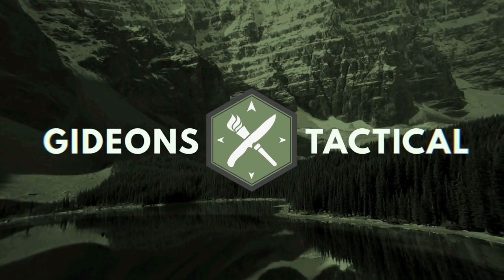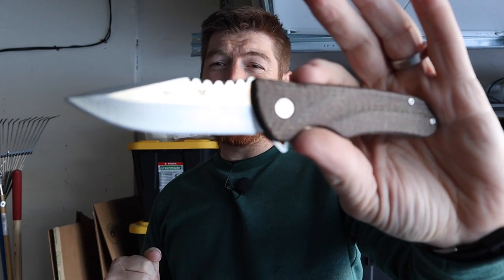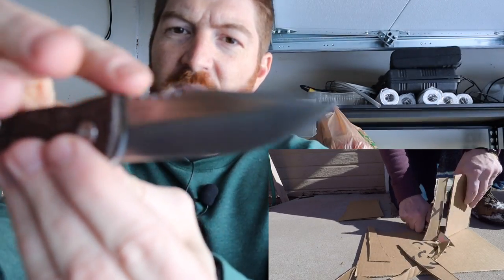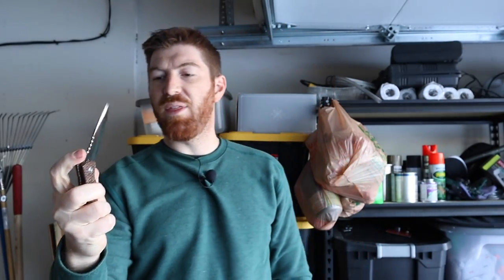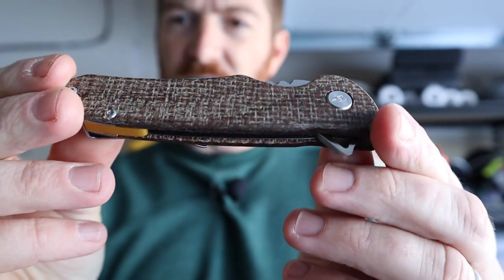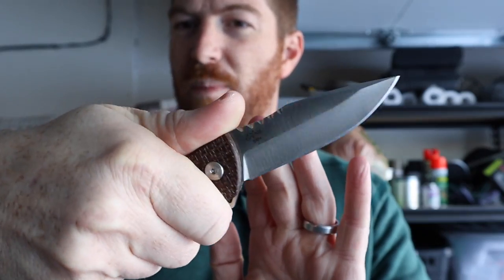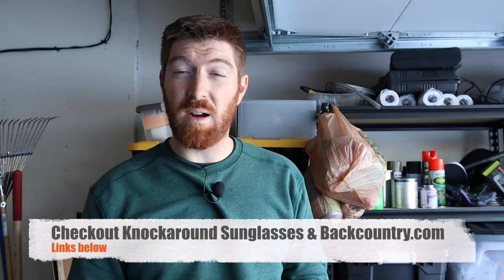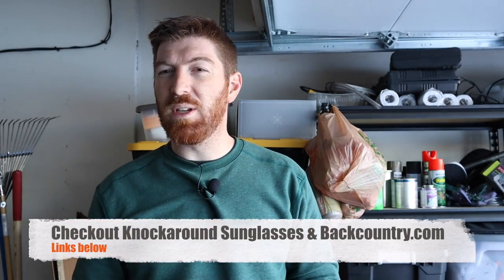Cool Not Cool...Buck Sprint Pro s30v